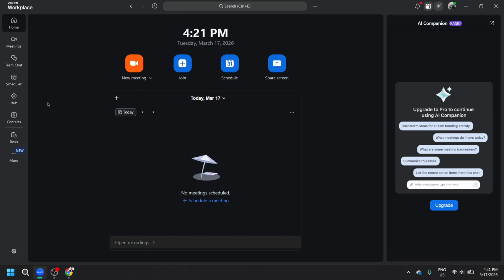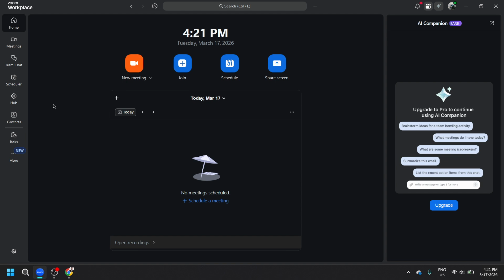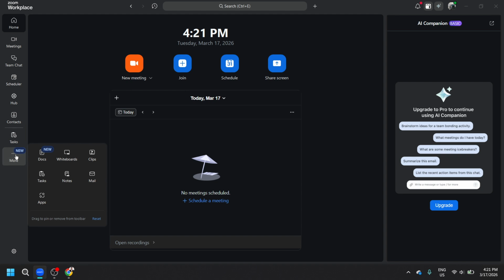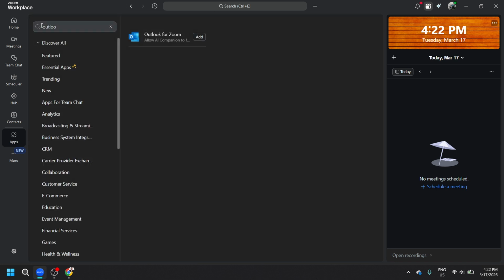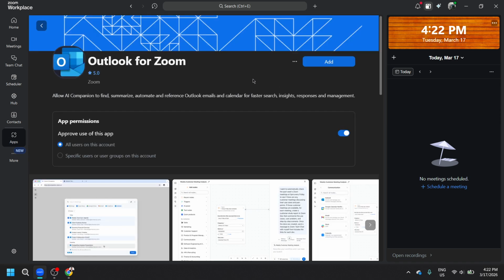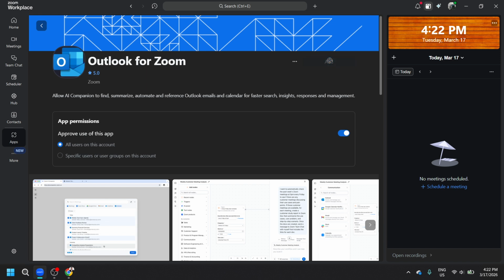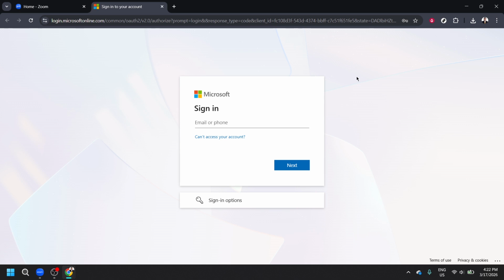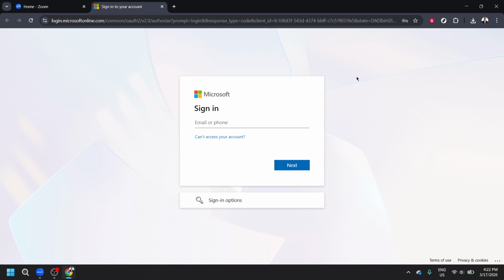How To Add Outlook In Zoom (Tested)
In this video, we discuss how to add Outlook in Zoom to perfectly synchronize your enterprise calendar workflow. Establishing a native Zoom Outlook integration ensures you can schedule meetings Outlook flawlessly. Follow this Zoom tutorial to deploy productivity tech setup tools.

00:00 Intro
00:10 Benefits of Outlook-Zoom Integration
00:17 Tip: Sign in to Zoom Desktop App
00:30 Accessing Sidebar More Options
00:44 Selecting Apps Integration
00:51 Zoom Apps Marketplace Overview
01:01 Searching for Outlook for Zoom
01:18 Reviewing App Details and Permissions
01:35 Adding the Outlook for Zoom App
01:41 Confirming App Permissions
01:51 Admin Approval for Managed Accounts
02:01 Signing into Microsoft Account
02:09 Verifying App in Your Apps List
02:22 Troubleshooting and Summary
02:30 Outro